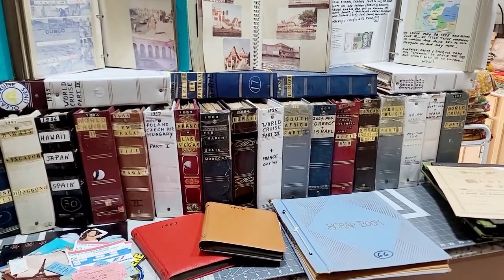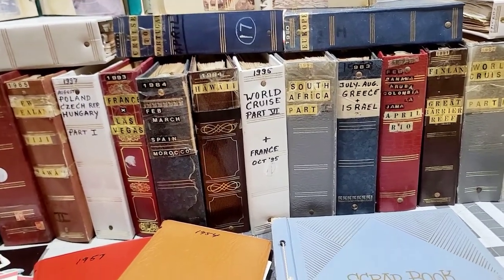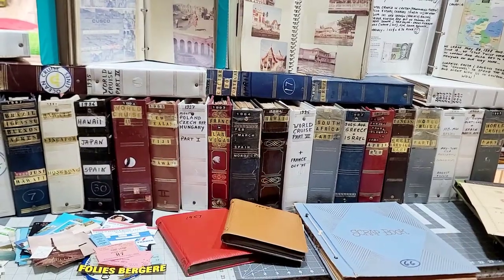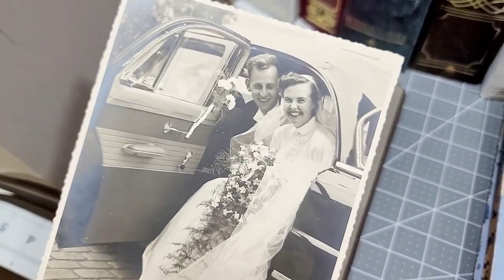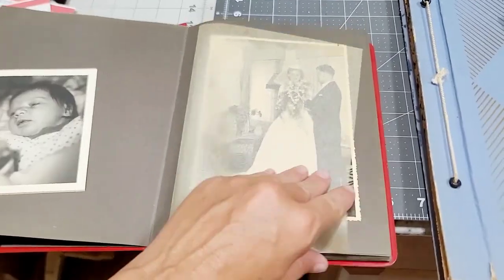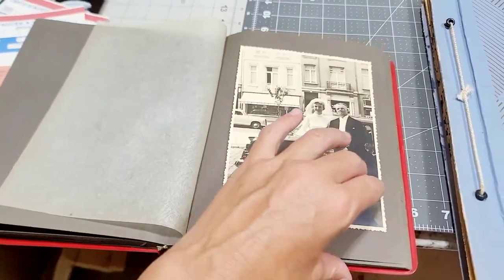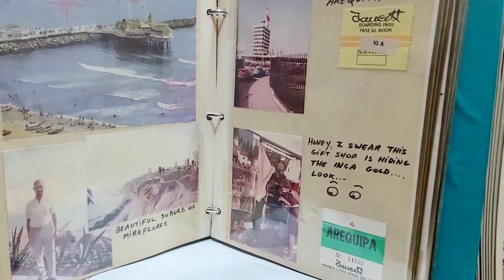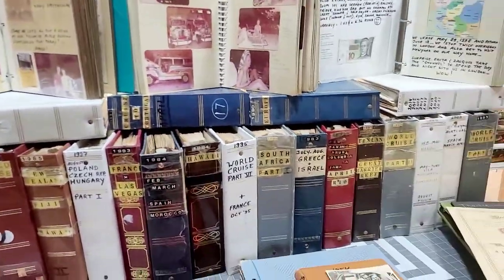LARGE Vintage Travel Ephemera Haul- Preparing the Travel kits!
Salena
AmourFabriQues